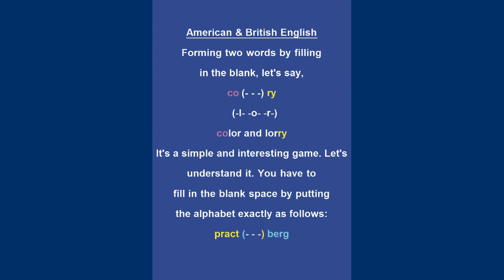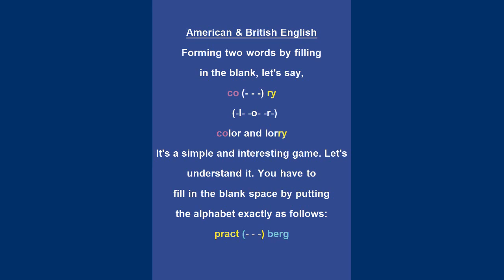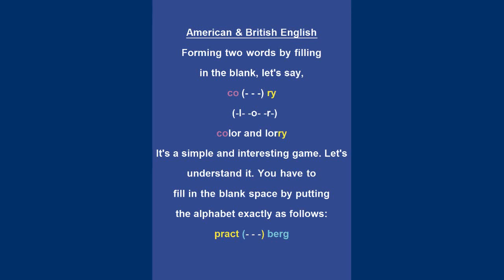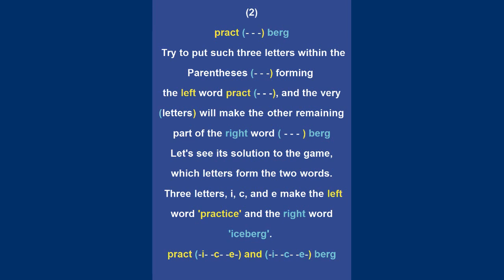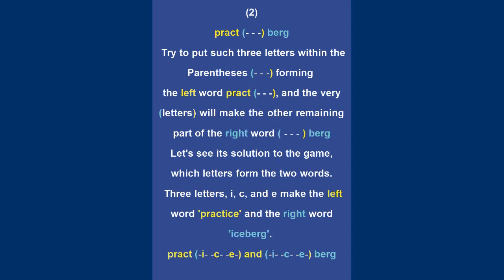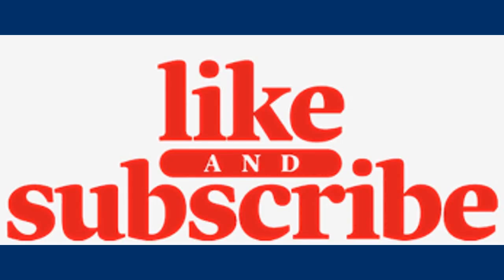An Interesting Game No.35: Forming Two Words By Filling In The Blank | US English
My name is Mazhar Ali, 58.  I graduated from the University of the Punjab and rendered services in renowned English newspapers, book publishers, and a news channel as Desk Editor and Copy Editor.
Students interested in learning English and want to be well-versed in writing skills can benefit from my videos. The videos will fulfil the requirements of those students who face difficulties making complex sentences.
Using more than 20 years of experience, I shall present such vocabulary, maxims, idioms, interesting games, and phrasal verbs which the authors, writers, and editors use the most in their books, magazines, newspapers, etc.
Hizaqat TV is the sole prime channel that presents concise and comprehensive content. Students who want to learn basic grammar, Spoken English, and writing skills must watch its videos.

An Interesting Game No.9: Forming two words by filling in the blank | UK, US English

An Interesting Game No.8: Forming two words by filling in the blank | US English

An Interesting Game No.7: Forming two words by filling in the blank | US English

An Interesting Game No.6: Forming two words by filling in the blank | US English

An Interesting Game No.5: Forming two words by filling in the blank | US English

An Interesting Game No.4: Forming two words by filling in the blank | US English

An Interesting Game No.3: Forming two words by filling in the blank | US English

An Interesting Game No.2: Forming two words by filling in the blank | US English

An Interesting Game No.1: Forming two words by filling in the blank | UK, US English